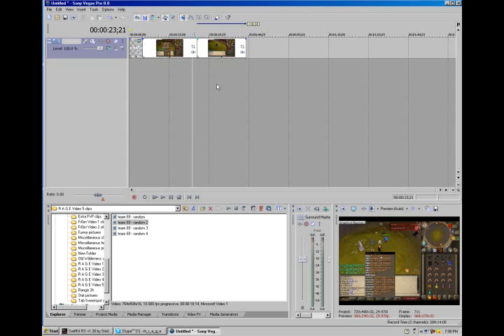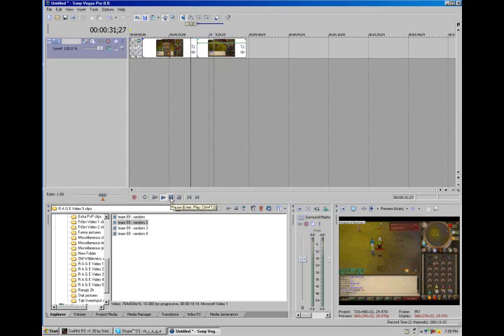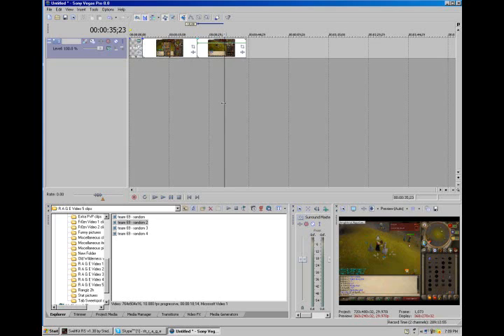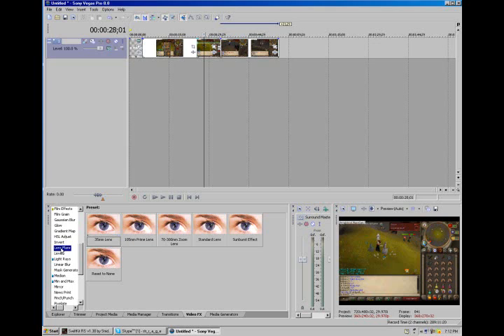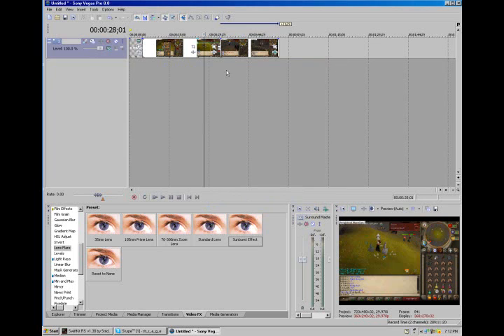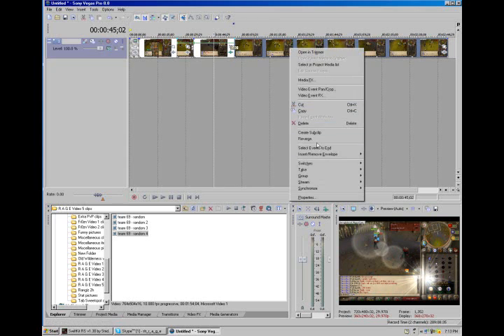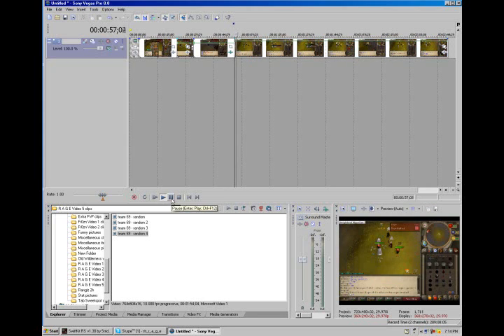RuneScape Editing using Sony Vegas 8 [part 2/3]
Oheyder guys.

My first video with voice instructions to help go along with it. Basically, Vegas can be really big and scary at first, and I want everyone to be able to use it, so being the good samaritan that I am, I made a video to help.

This is Part 1/3, Parts 2/3 and 3/3 should come up in related videos.